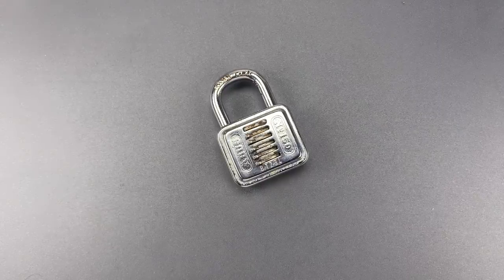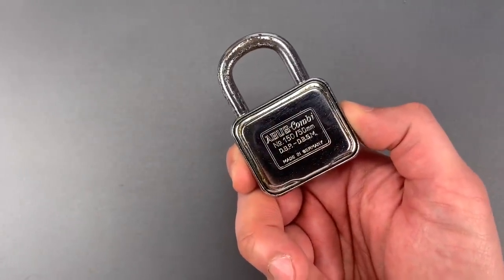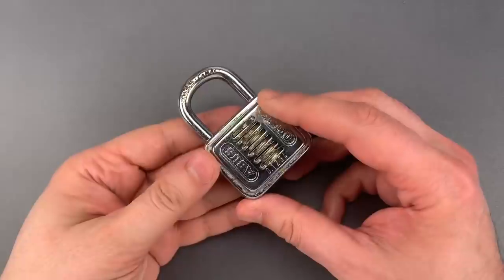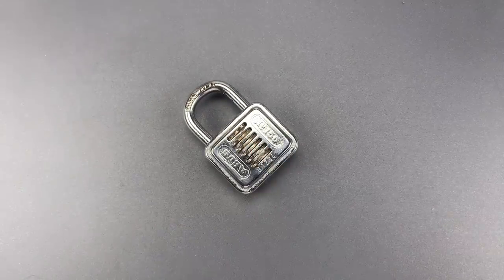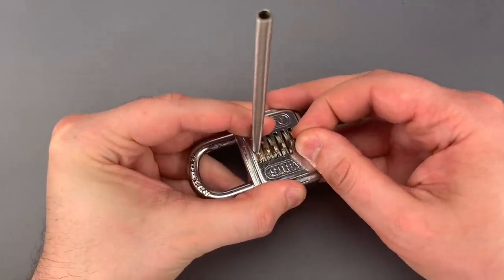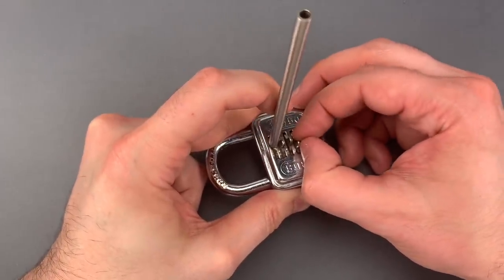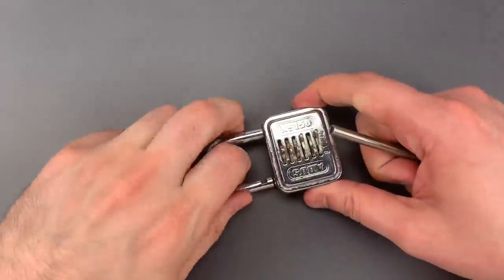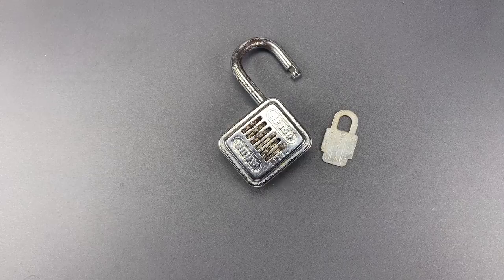[1121] Abus No.150/50 Combination Lock Decoded